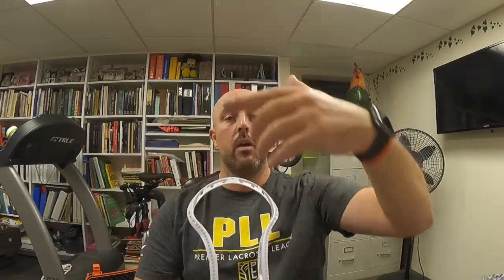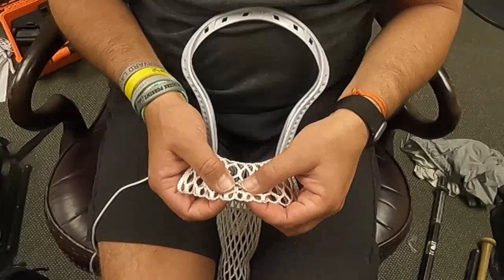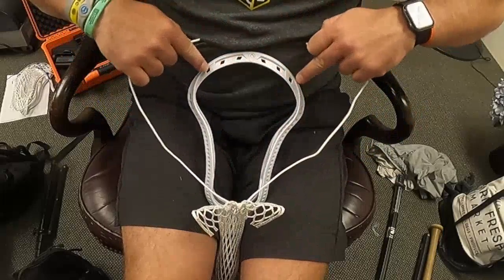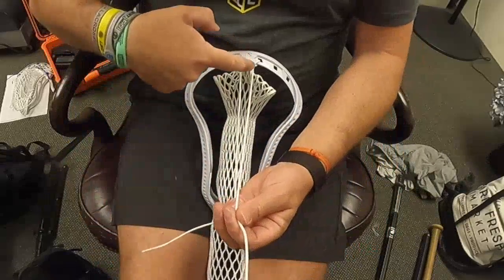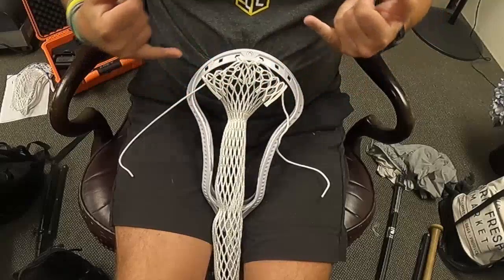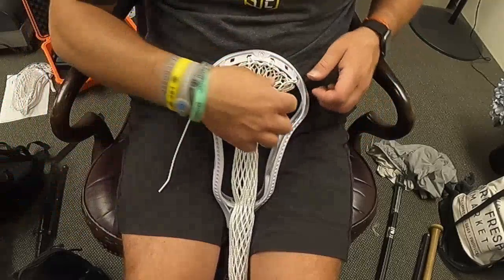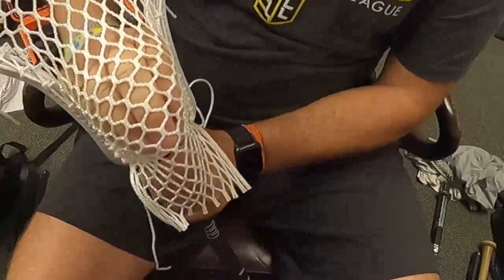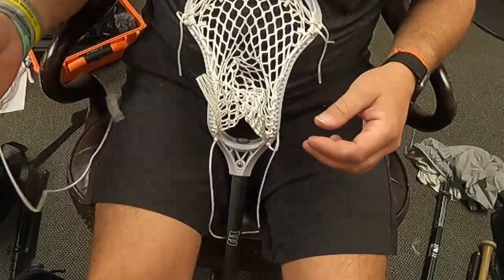Signature Lacrosse Head | Contract O Stringing Tutorial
Shoutout to Lars the SideWallJedi for this awesome tutorial!!

Want to see more Signature Lacrosse content like this?!

Want to perform like a Signature Pro?! Make sure to shop for your Signature products at signaturelacrosse.com!